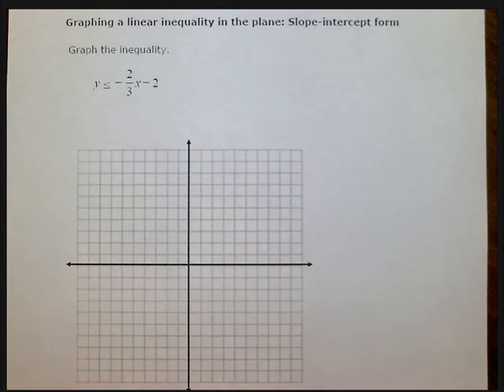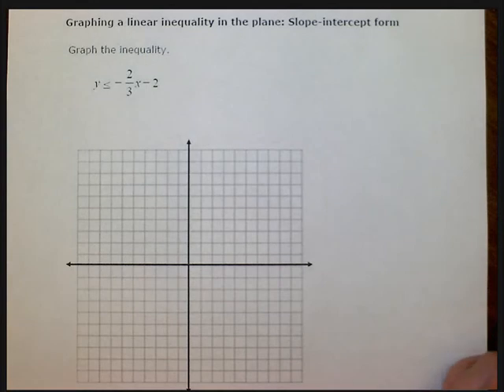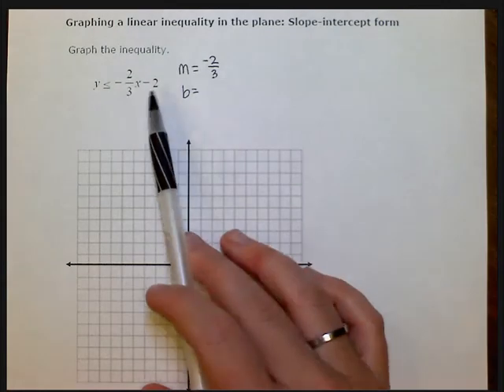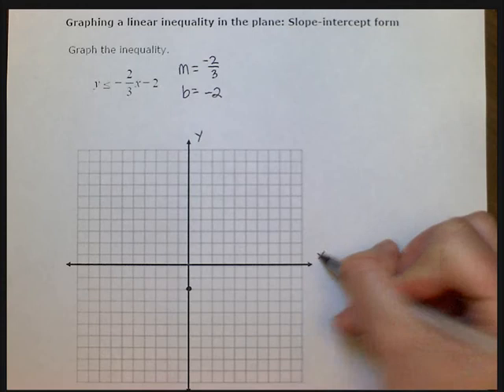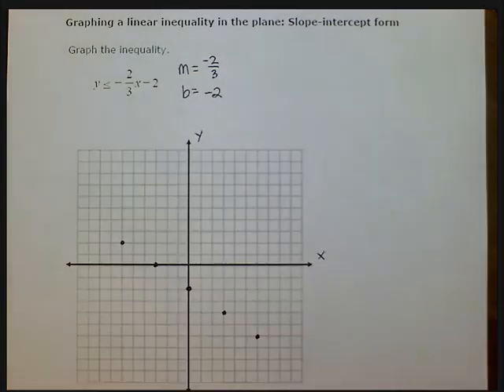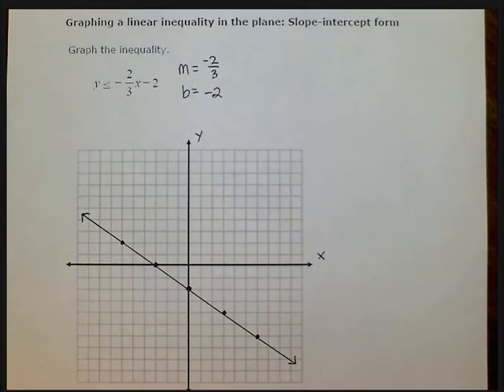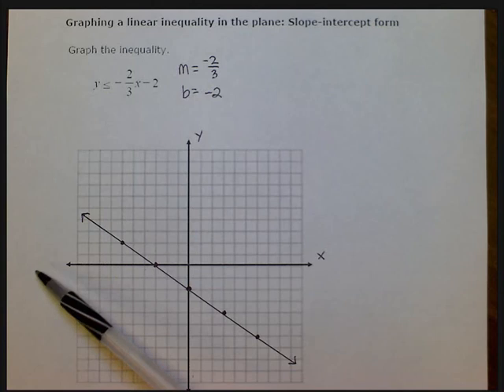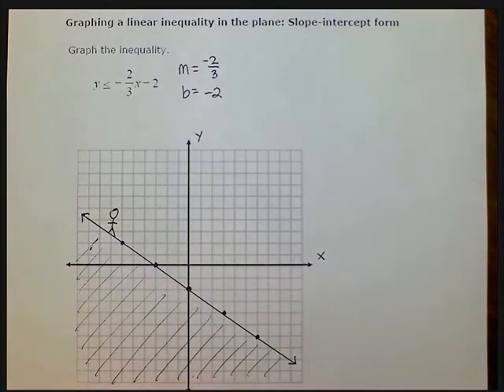Graphing a linear inequality in the plane: Slope-intercept form- SB